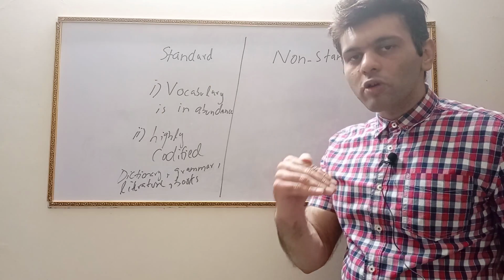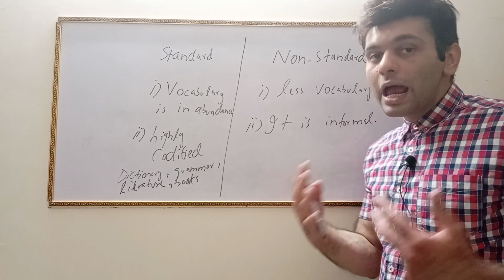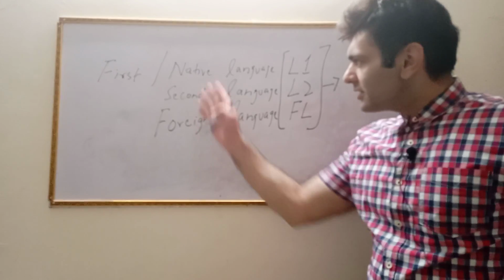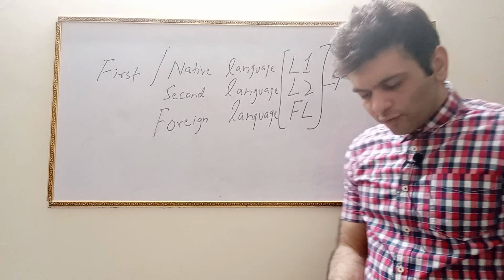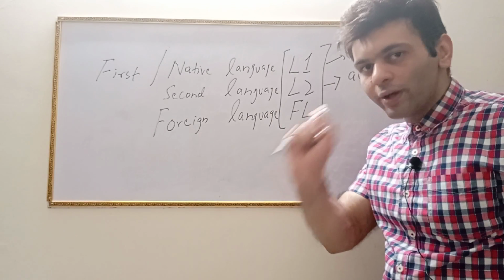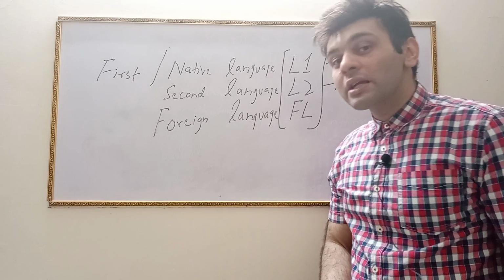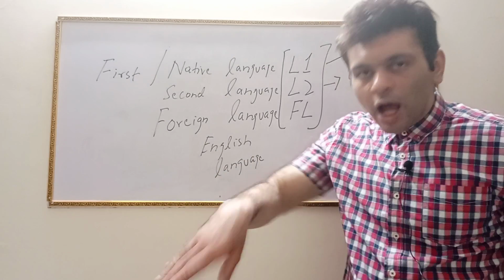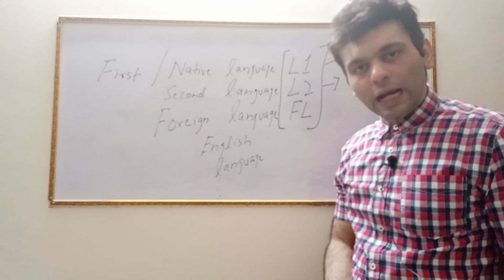standard language vs non-standard language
Standard vs
non-standard language